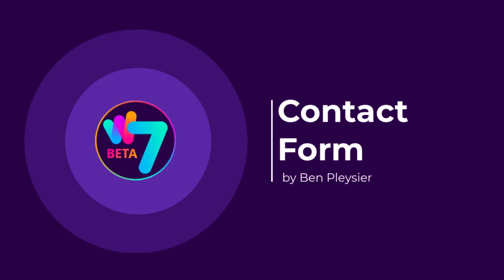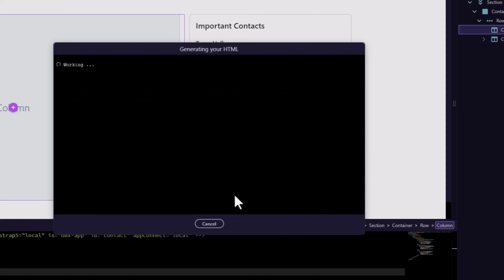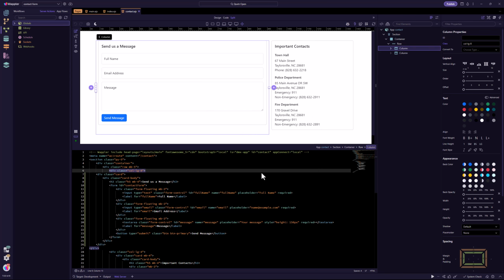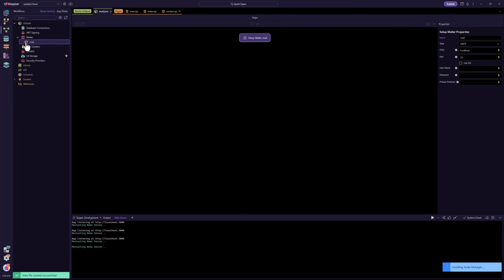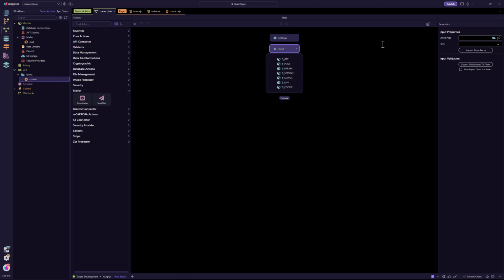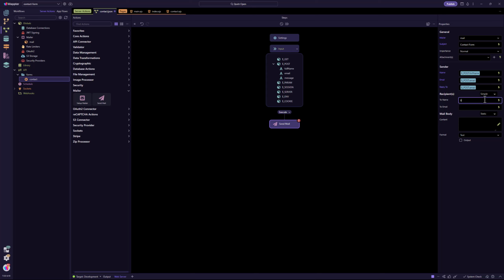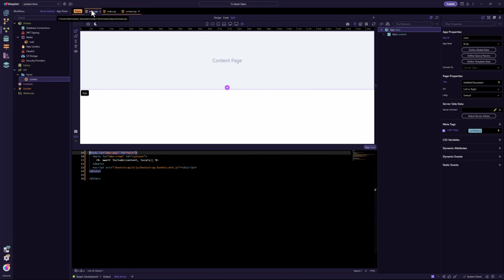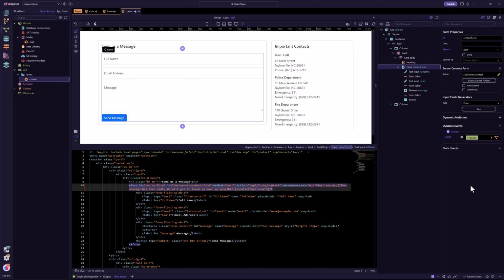Contact Form with email functionality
This video will guide you through the process of creating a contact form, using AI, and sending it by email. You will need Wappler 7 beta 18 or newer,